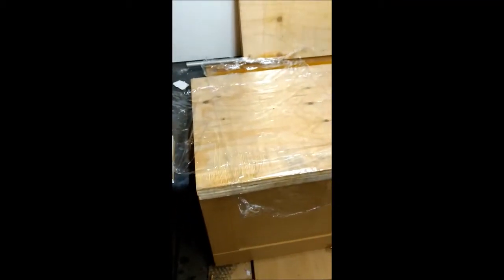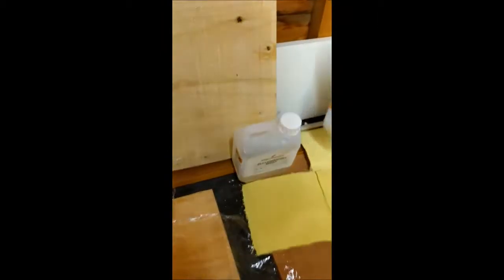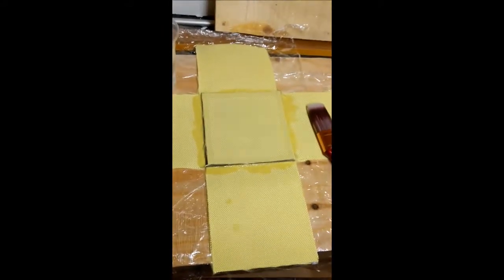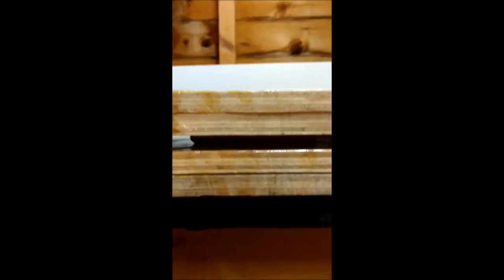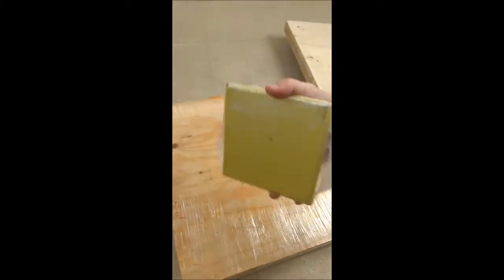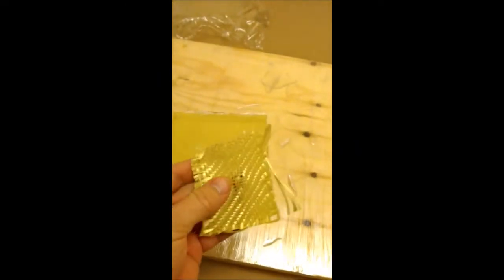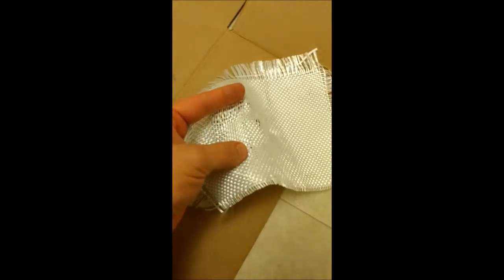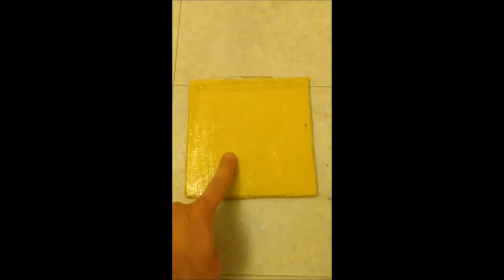Homemade bulletproof armor plate - How i make them and differences between materials.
A video to show how i make my plates for tests and show difference between materials i used to make them.